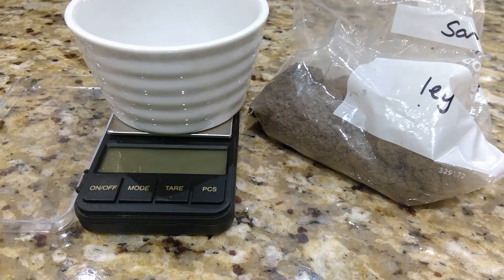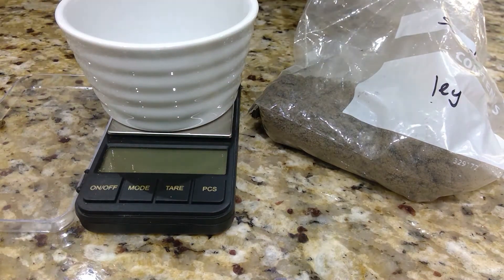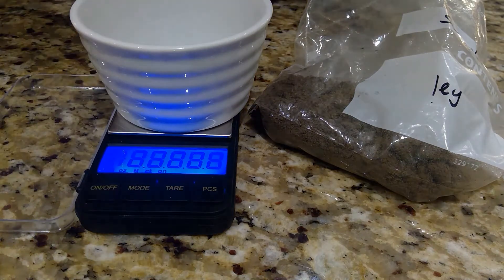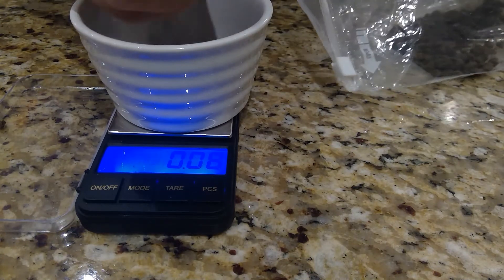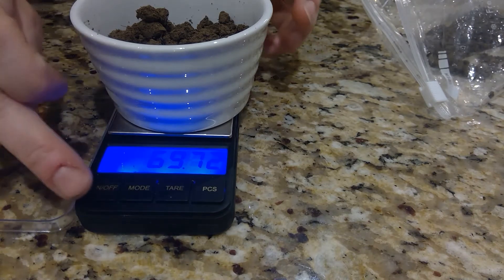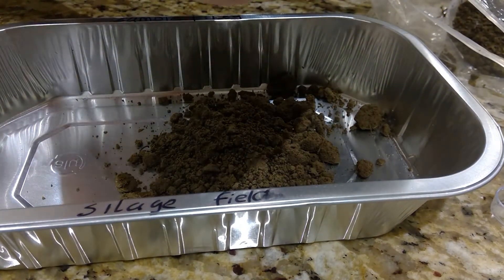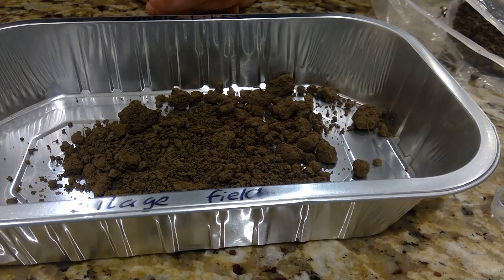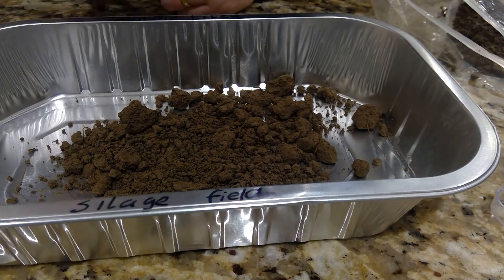to calculate the percentage of water content of a soil sample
Specified Practical Activity Leaving Certificate Agricultural Science